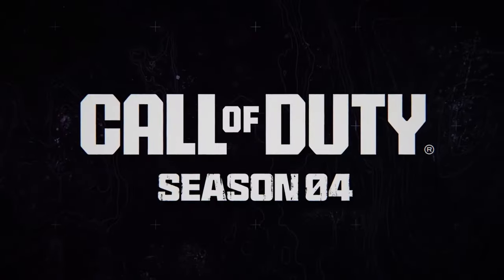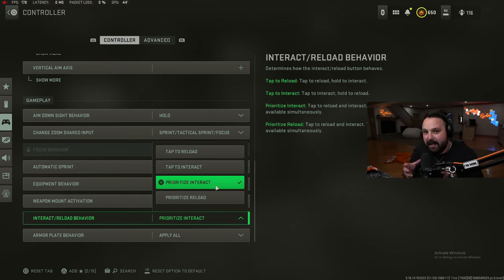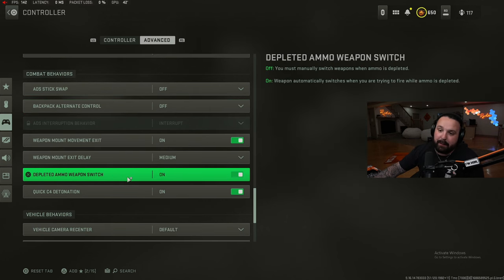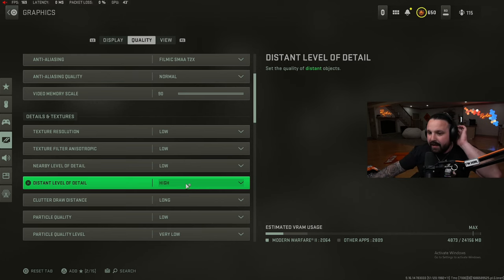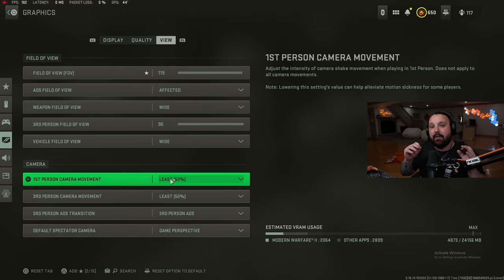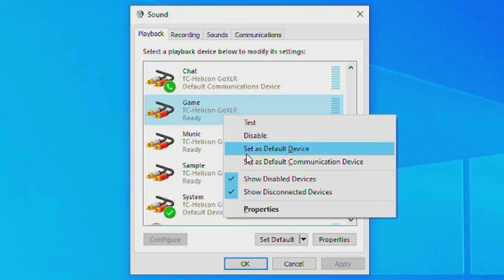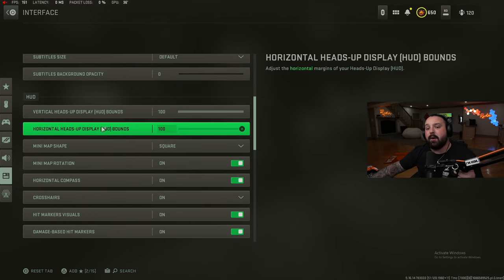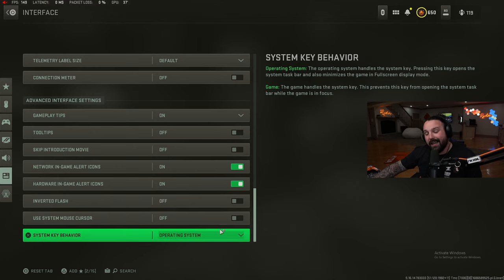*BEST* WARZONE 2 settings AFTER Season 4 UPDATE & NEW Map VONDEL 🔥 (PC & Console) - MW2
❗❗ MW2 BEST Settings Season 4  ❗❗

Time Stamps
0:00 - Start Intro
0:18 - Best Controller Settings
5:24 - Best Graphic Settings
10:23 - Best Audio Settings
12:59- Best Interface Settings
13:20 - Best Color Settings

Great Deals Below:
👓GamerAdvantage -
Code: Ryda
🎮AimControllers -
Code: Ryda

( No Swearing + Family Friendly Content + PG )